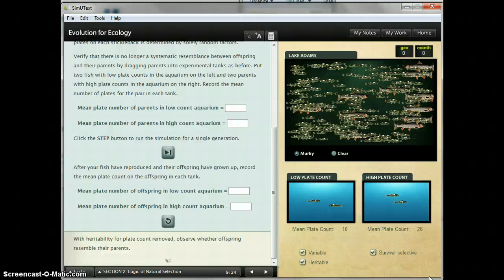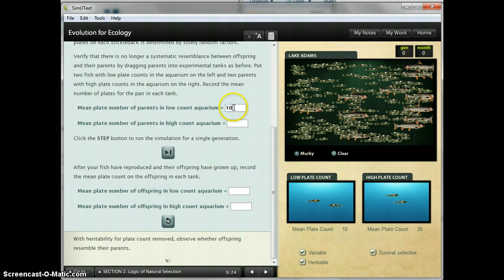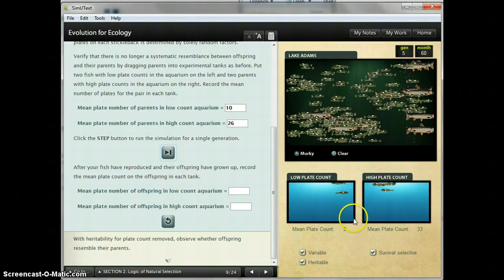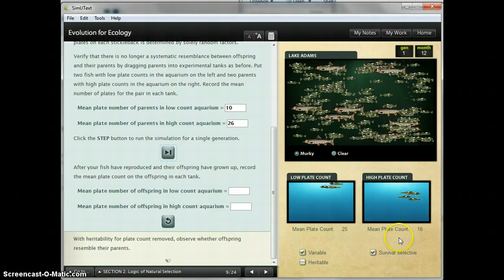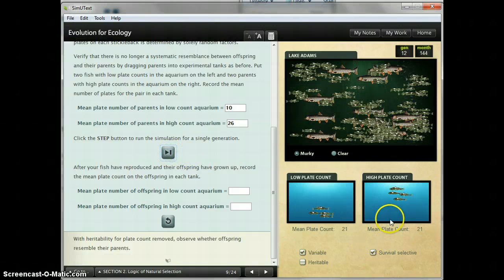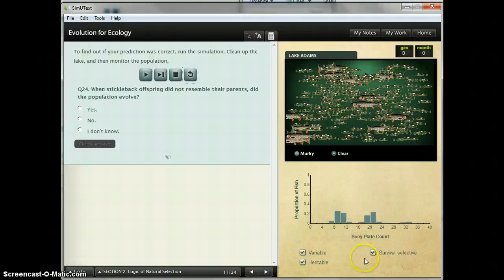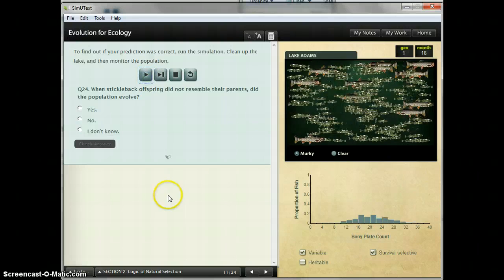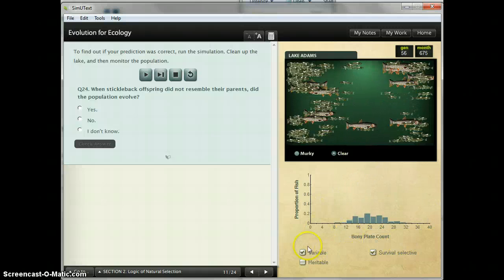Heritability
Heritability in natural selection